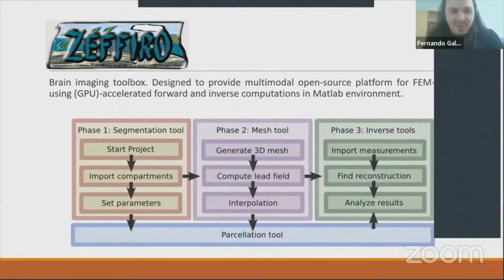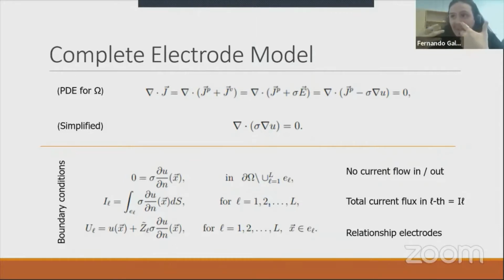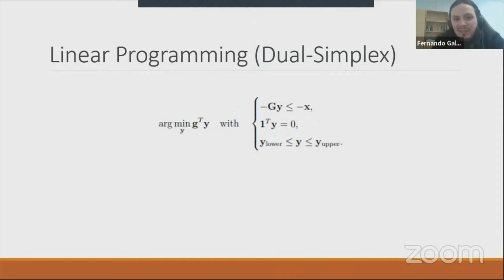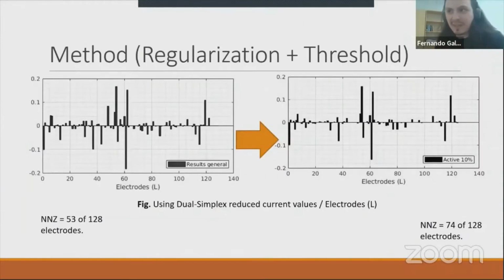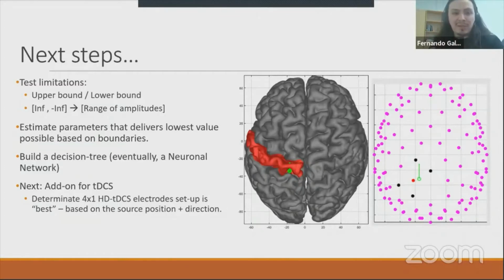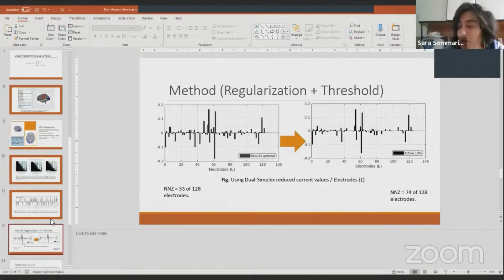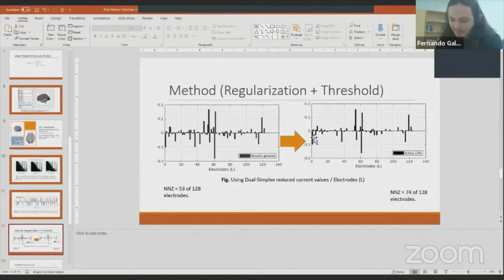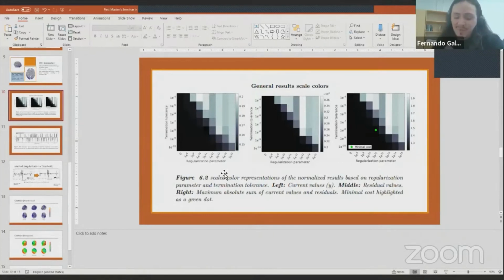NonInvasive Mathematics: Fernando Galaz Prieto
Fernando Galaz Prieto at NonInvasive Mathematics workshop: 15/04/2021